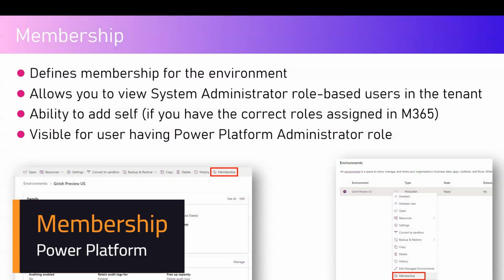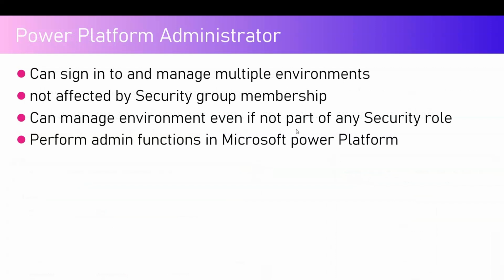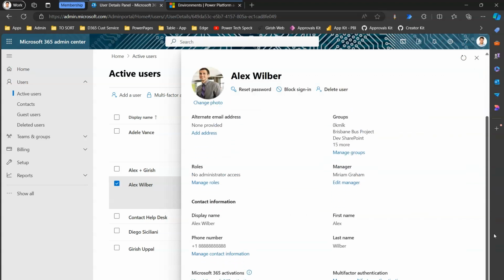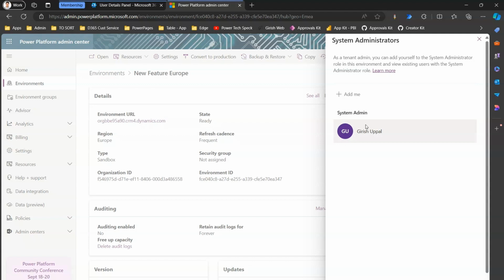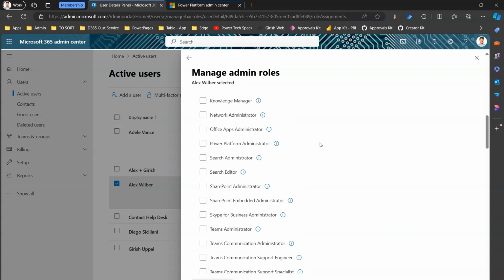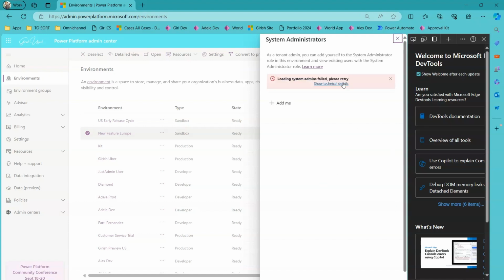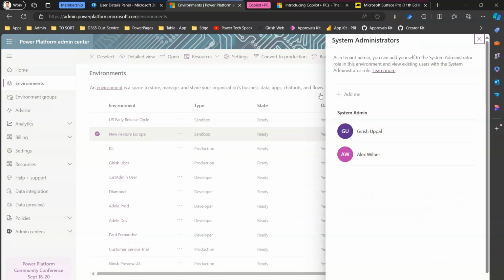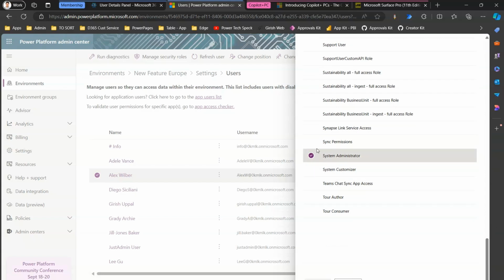Power Platform - Membership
This video demonstrates the purpose of using Membership option available while selecting an environment.

Girish Uppal provides a basic understanding on how to use membership option to Add yourself to the Power Platform environment - if you have sufficient privileges (Power Platform Admin - Service level privileges) set in the Microsoft 365 Admin centre